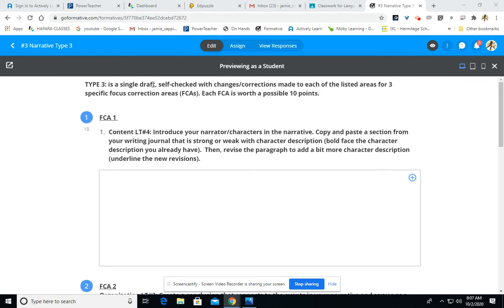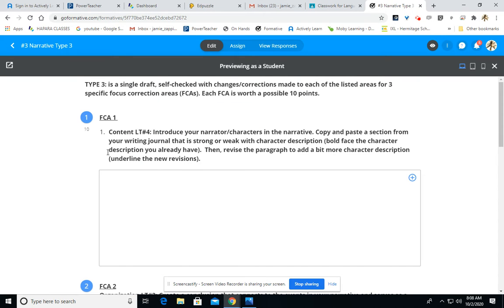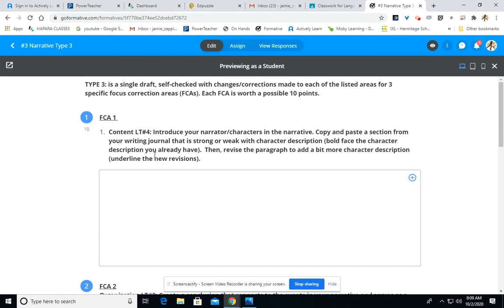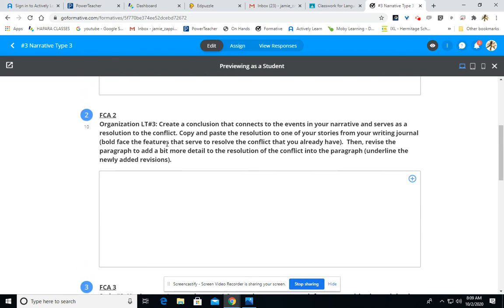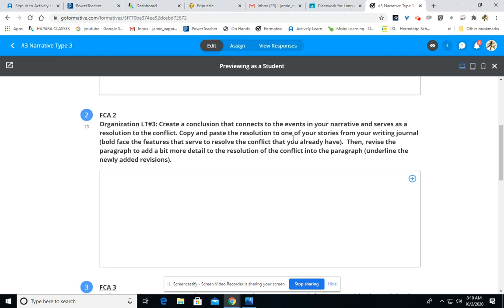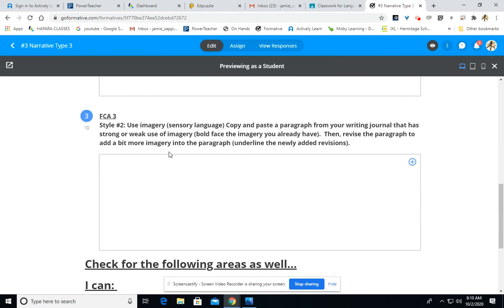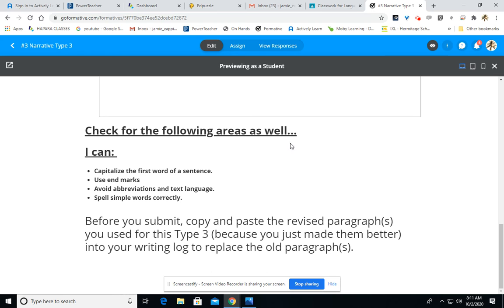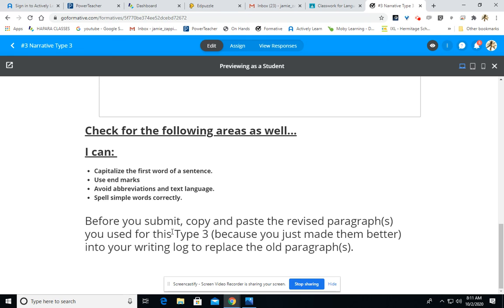#3 Narrative Type 3 Overview